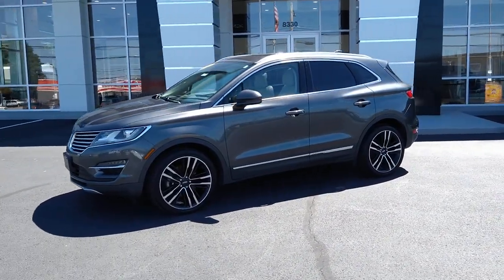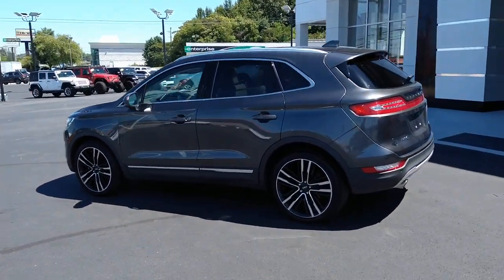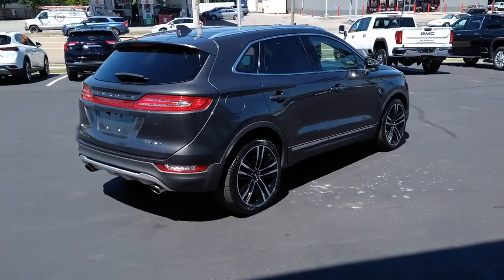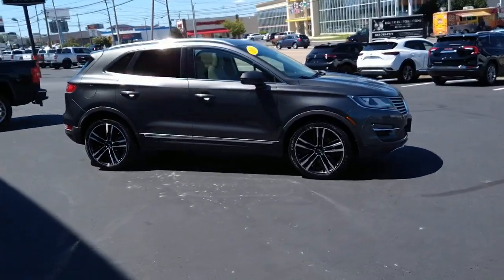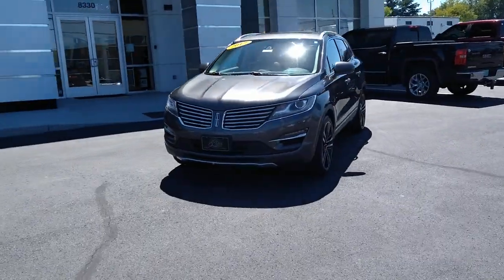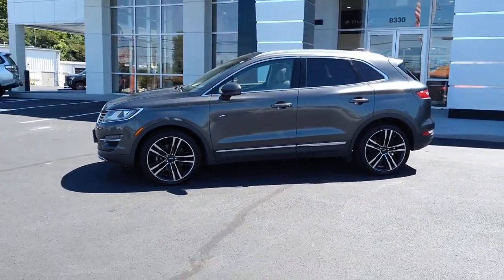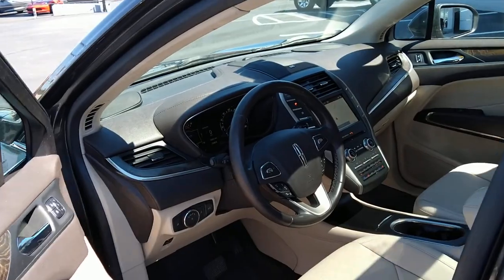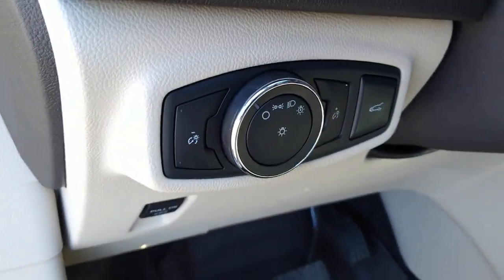2017 Lincoln MKC Knoxville, Lenoir City, Maryville, Alcoa, Oak Ridge, TN G22392A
Magnetic Gray Metallic Used 2017 Lincoln MKC available in Knoxville,Tennessee at Rice Buick GMC. Servicing the Lenoir City, Maryville, Alcoa, Oak Ridge, TN area.

Magnetic Gray Metallic 2017 Lincoln MKC Reserve AWD 6-Speed Automatic 2.3L GTDI Clean CarFax No Accidents, Bluetooth, Navigation, Panoramic Sunroof, Rear Camera, Non Smoker, Aluminum Alloy Wheels, Memory Seats, Heated Steering Wheel, Heated Seats, Leather Interior, Power Liftgate, Remote Start, Sirius XM Satellite Radio, Power Mirrors, Heated Mirrors.brbrbrThank you for considering Rice, East Tennessee`s Buick GMC Volume Leader! Because we sell so many new Buicks and GMCs, our pre-owned inventory changes every day! Let us show you why we say It s not your best price unless it s the Rice Price! or give us a call at .